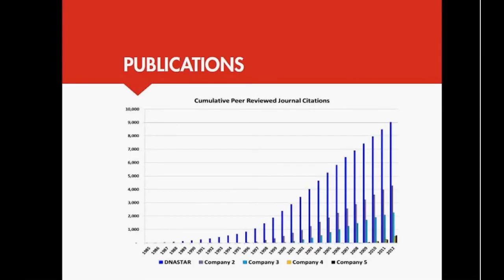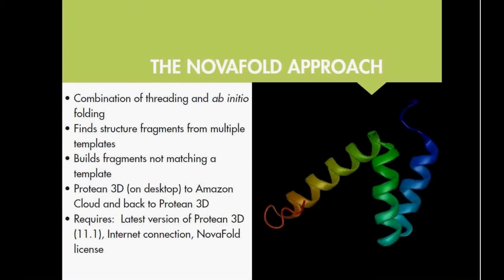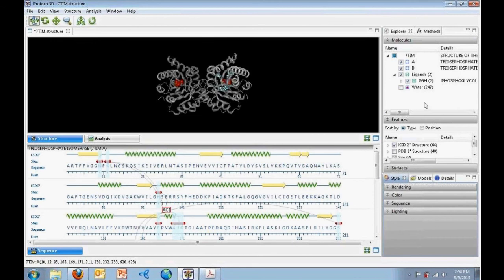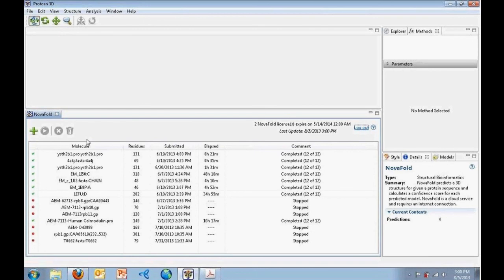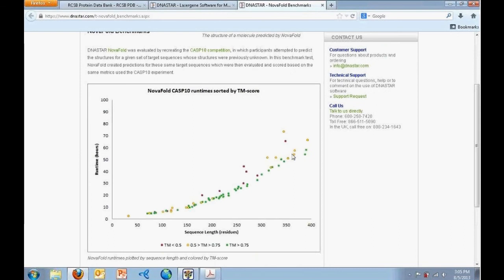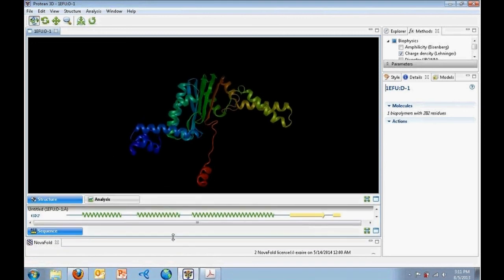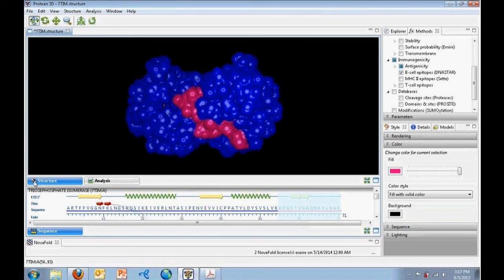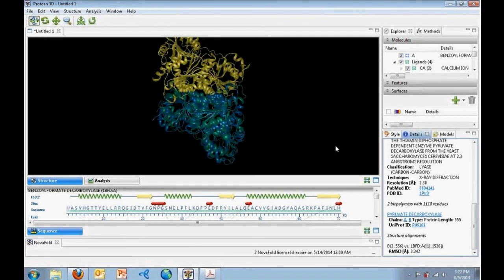DNASTAR - Introducing NovaFold Webinar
Learn about DNASTAR's new addition to the Lasergene Structural Biology Suite:  NovaFold. DNASTAR's Jacqueline Carville demonstrates this protein structure prediction software.